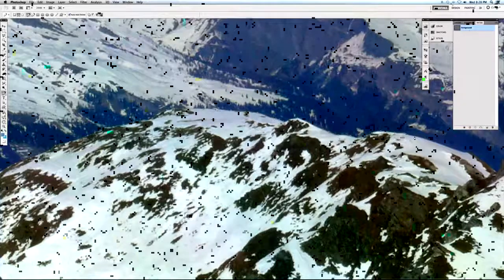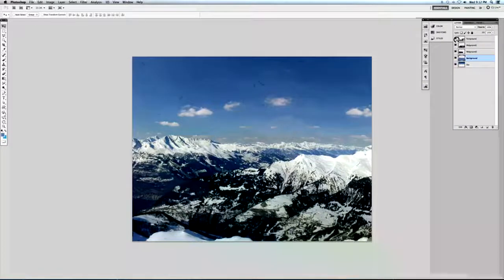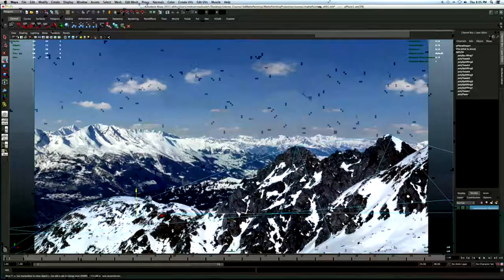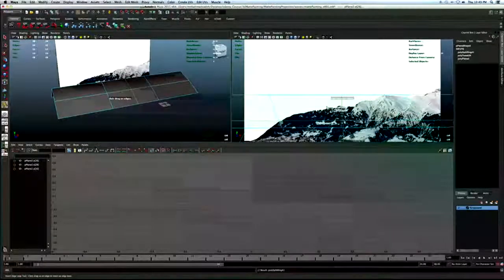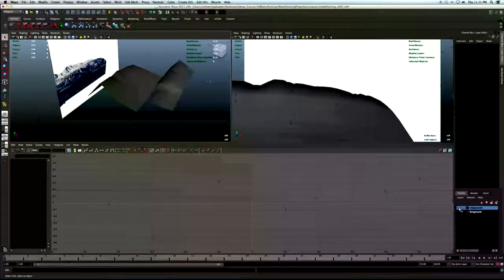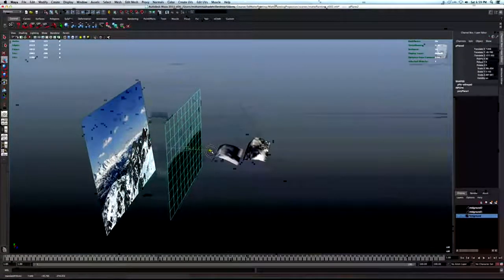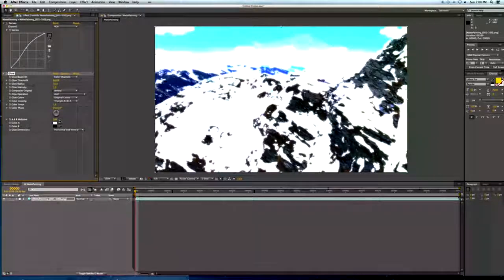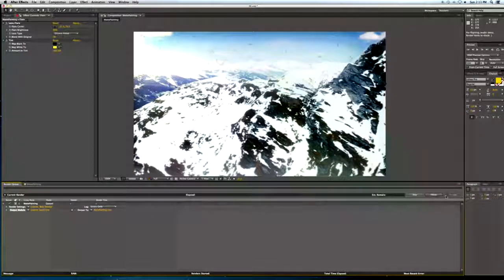After Effects Tutorial Mastering Camera Projection in Maya Matte Painting